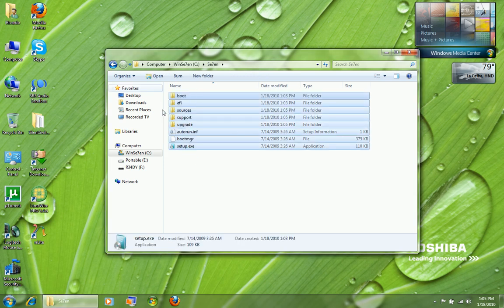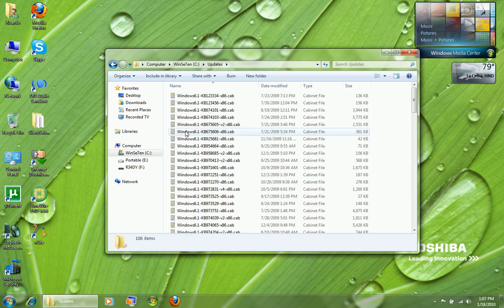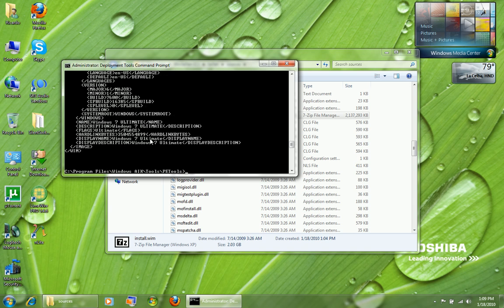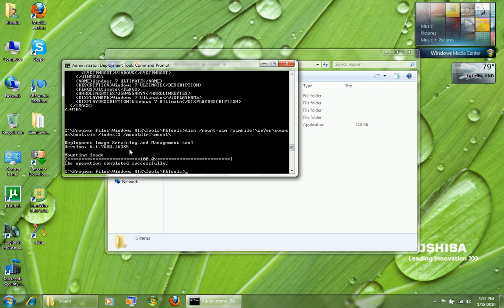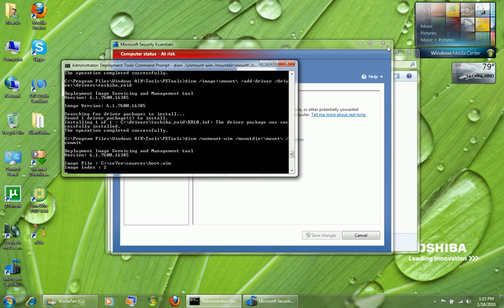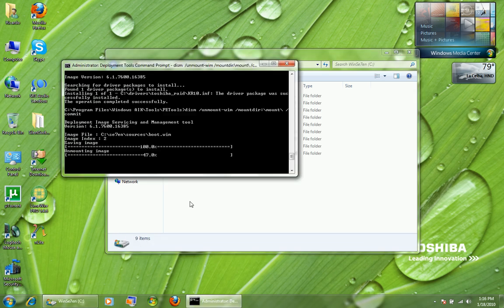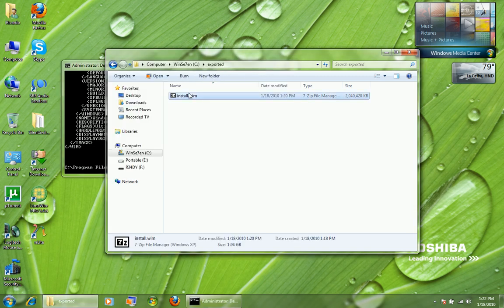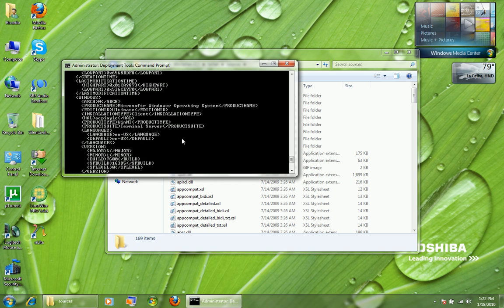Windows Automated Installation Kit tutorial part 1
First steps